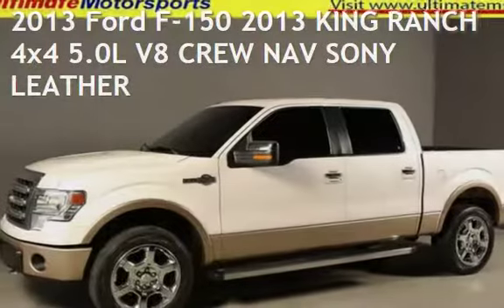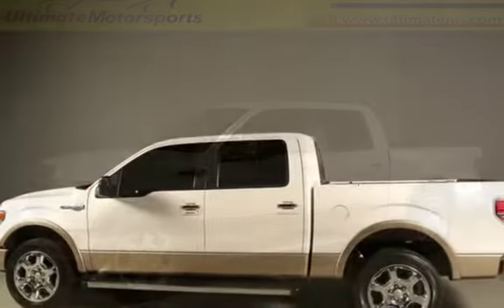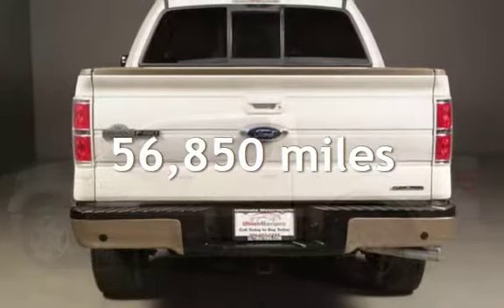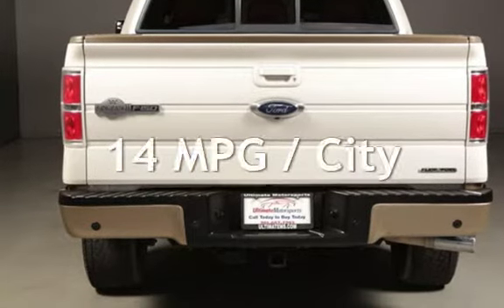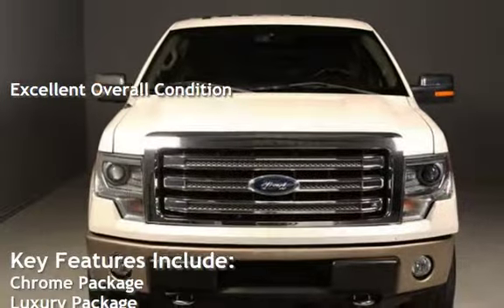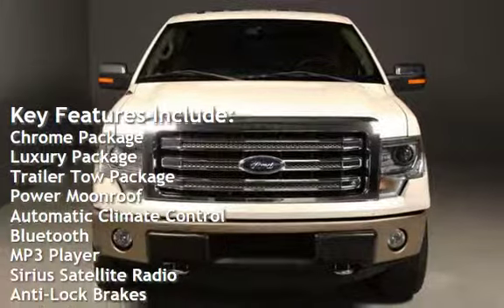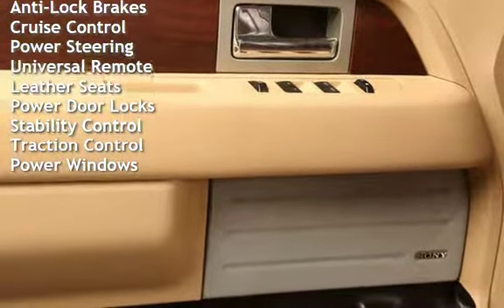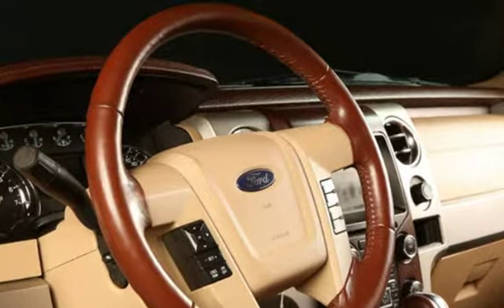2013 Ford F-150 2013 KING RANCH 4x4 5.0L V8 CREW NAV SONY LEATHER for sale in HOUSTON, TX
2013 Ford F-150 King Ranch
4x4 CREW CAB 5.0L V8

PREMIUM SONY SOUND SYSTEM !
HEATED AND COOLED SEATS !
A/C POWER OUTLET !
REMOTE START !
RUNNING BOARDS !
BED-LINER !
FOG LIGHTS !
BLUETOOTH !

20+ PICTURES BELOW AFTER DESCRIPTION

Beautiful Oxford White on
Brown Leather With Wood Trim Interior!!